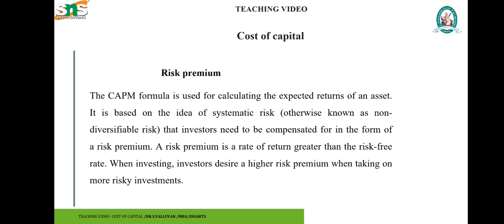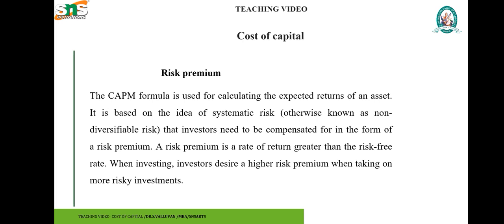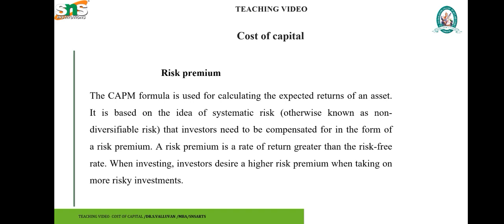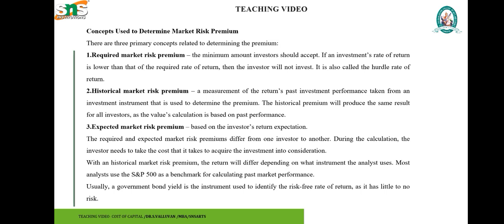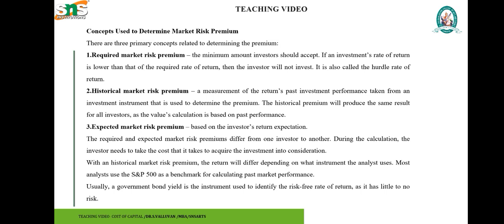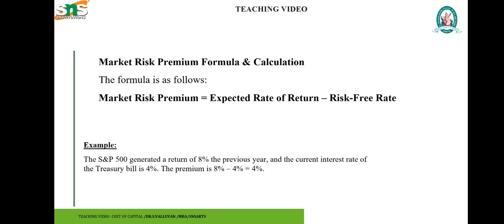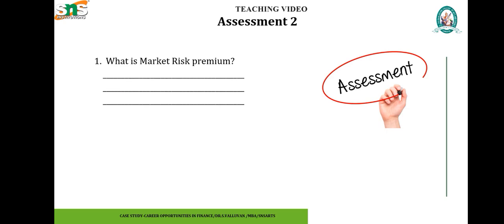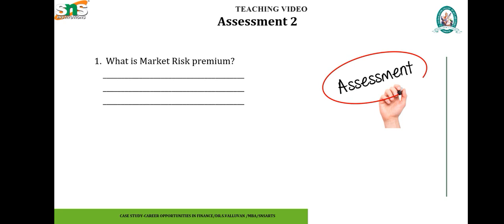Dr.S.Valluvan, Associate Professor, MBA| Risk Premium- Components of Cost of equity| SNSInstitutions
This video is about a risk premium which is the investment return an asset is expected to yield in excess of the risk-free rate of return. An asset's risk premium is a form of compensation for investors. It represents payment to investors for tolerating the extra risk in a given investment over that of a risk-free asset.